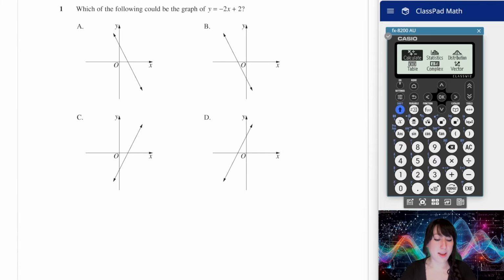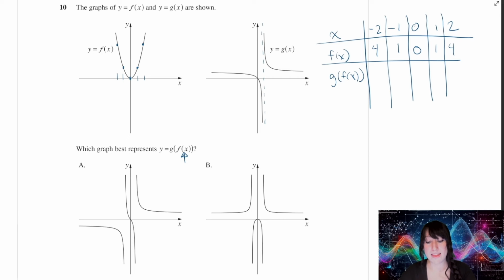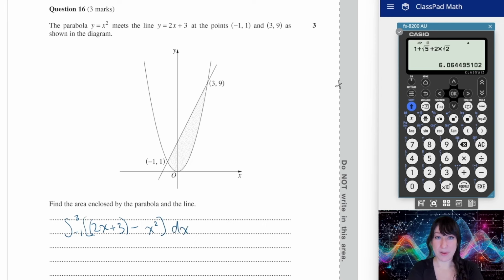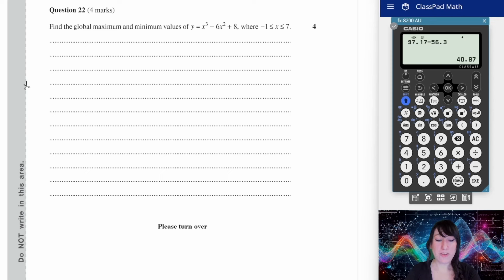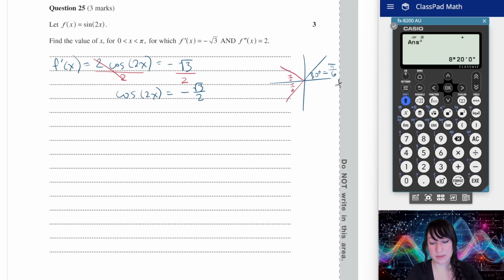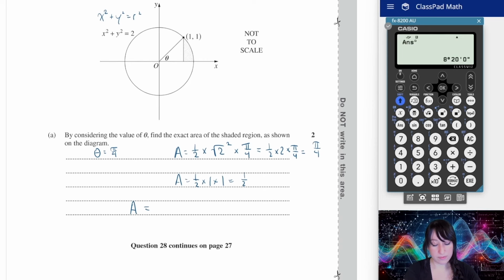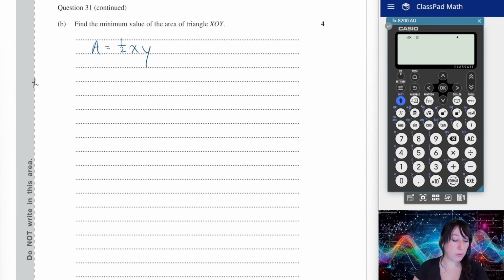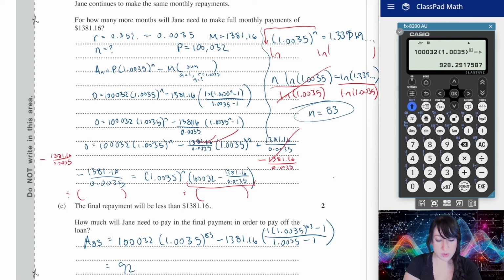2022 HSC Mathematics Advanced Worked Solutions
Work through the 2022 HSC Mathematics Advanced Examination with me! Complete worked solutions and explanations from Mindy at Apex Tutoring.

While the solutions are my own work, the paper, including the questions and diagrams, are copyright NSW Education Standards Authority. (2022). Higher School Certificate Examination Mathematics Advanced.

00:00 Introduction
00:18 Question 1: Linear relationships, linear graph
00:52 Question 2: Data, mean and median
02:07 Question 3: Trigonometry, trigonometric identities
03:49 Question 4: Functions, domain and range
04:43 Question 5: Differentiation, quotient rule
06:53 Question 6: Integration
08:20 Question 7: Continuous probability distribution, mode, global maximum
09:11 Question 8: Integration, area under the curve
10:36 Question 9: Probability
12:54 Question 10: Function composition, graphs
20:19 Question 11: Data, cumulative frequency, Pareto chart
22:35 Question 12: Inverse variation, hyperbola
25:16 Question 13: Trapezoidal rule
28:05 Question 14: Trigonometric graph
30:00 Question 15: Probability, conditional probability
33:00 Question 16: Integration, area between curves
35:09 Question 17: Arithmetic sequences and series
39:05 Question 18: Differentiation and integration
41:09 Question 19: Functions, transformations, completing the square
43:23 Question 20: Exponential growth and decay
46:27 Question 21: Compound interest, annuities
50:07 Question 22: Global maximum and minimum, differentiation
53:11 Question 23: Trigonometric modelling
59:53 Question 24: Bivariate data, correlation, line of best fit
1:04:21 Question 25: Differentiation, trigonometric equations
1:09:14 Question 26: Normal distribution
1:12:41 Question 27: Differentiation, stationary points, inflection points, graphing
1:20:54 Question 28: Area of a sector, equation of a circle, hyperbola, integration, area under the curve
1:27:59 Question 29: Geometric sequences and series, limiting sum, exponential functions, integration, area under the curve
1:33:55 Question 30: Continuous probability distribution, cumulative distribution function
1:37:41 Question 31: Optimisation, differentiation, stationary points
1:44:18 Question 32: Financial applications of geometric series, reducing-balance loan